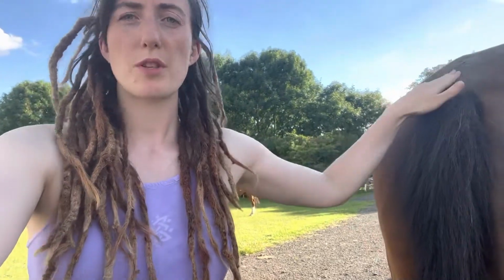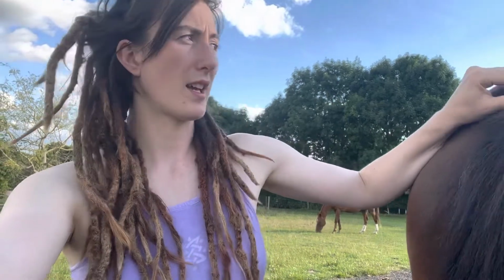365 Days of HMS: Day 91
Sorry that this video cuts early! I don’t know what happened to the rest of it!

More observations from Reiner Klimke’s book, thinking about the importance of teaching forwards and lateral aids earlier and the half halt and halt along the way. Tackling my confidence issues by helping myself feel successful, and acknowledging progress with Mijas and Lawrence.